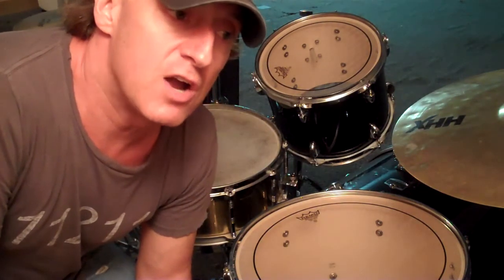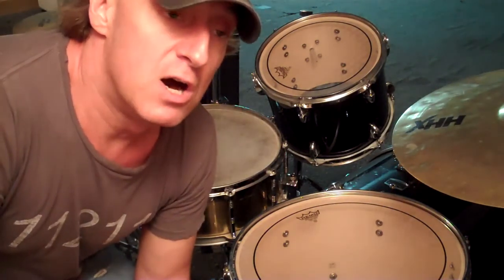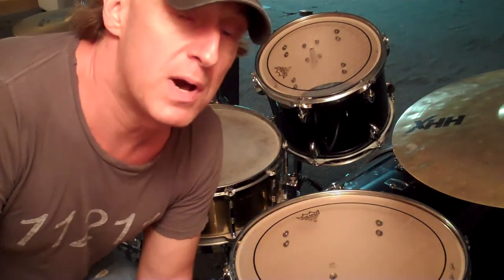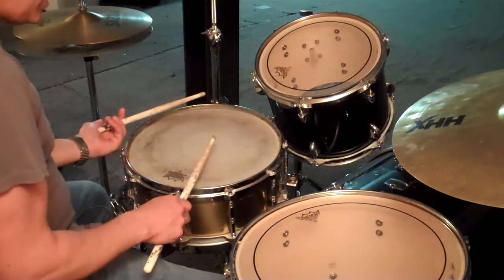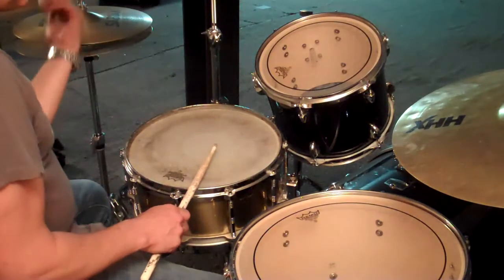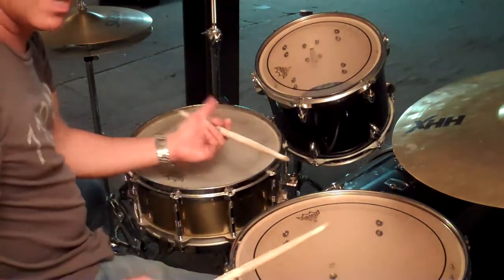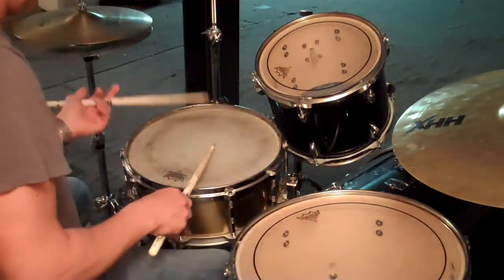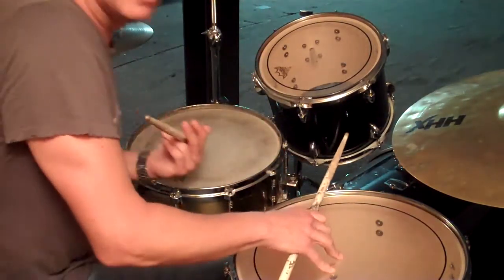How to Play Nasty Lick #35